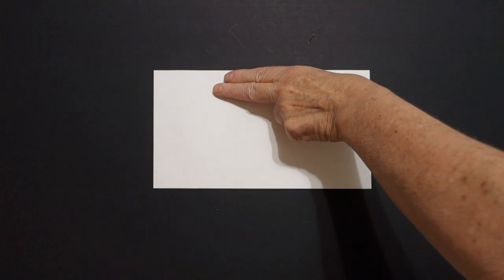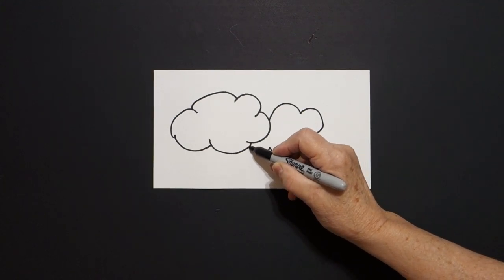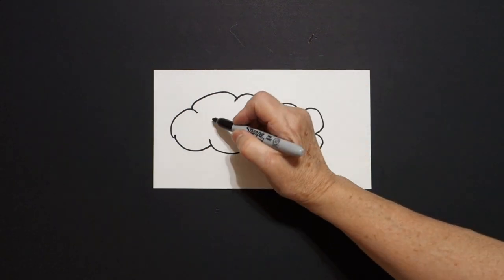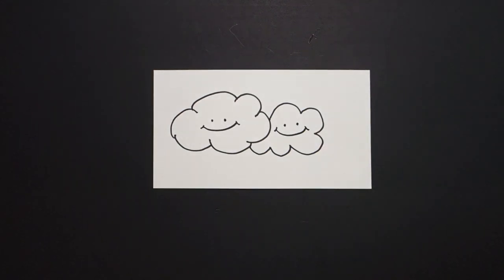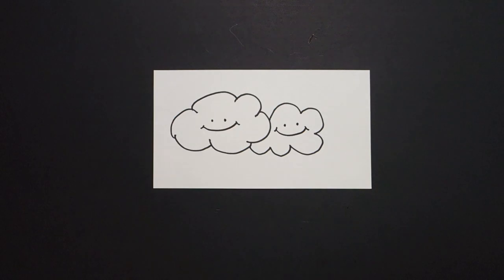Let's Draw the Color WHITE - Clouds!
Easy to follow directions, using right brain drawing techniques, showing how to draw the Color WHITE - Clouds!